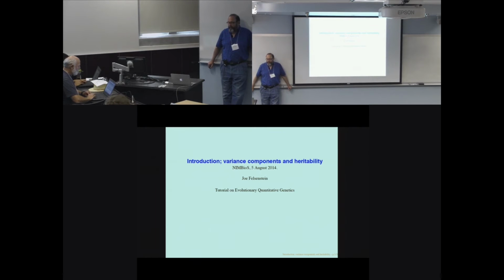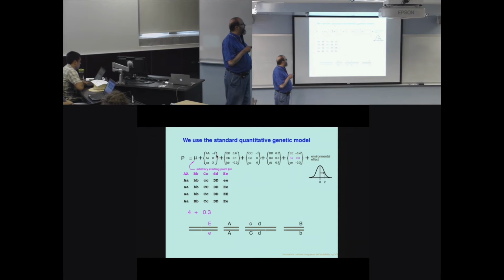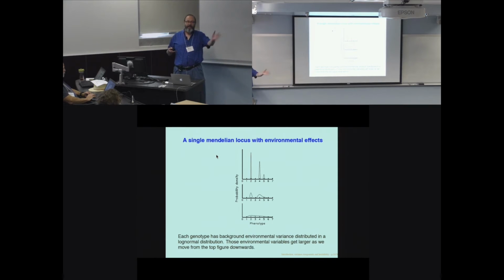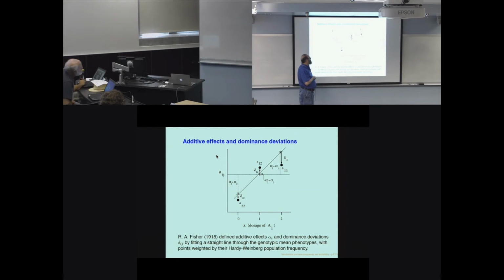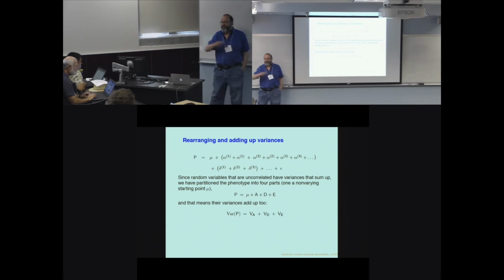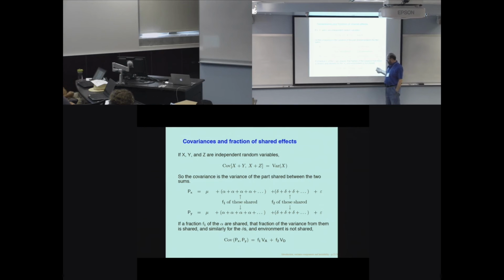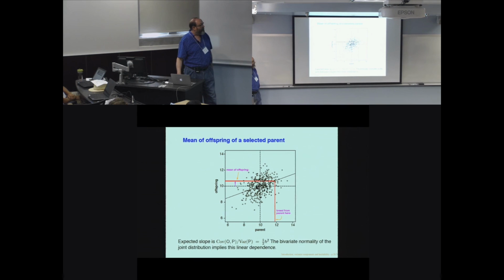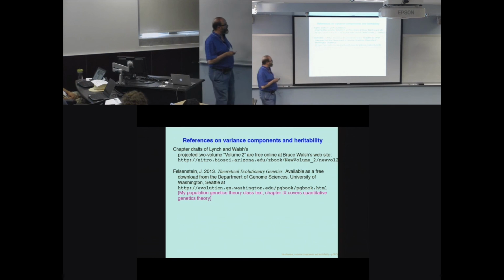Introduction; Variance components and heritability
Joe Felsenstein (Genome Sciences, Univ. of Washington) gave a talk entitled "Introduction; Variance components and heritability" at the Evolutionary Quantitative Genetics Tutorial, held August 4-9, 2014, at NIMBioS. To read more about the workshop, click the following